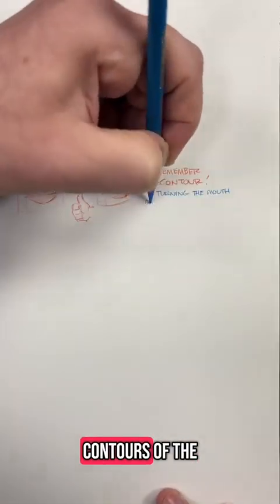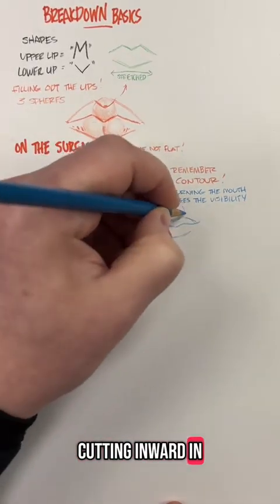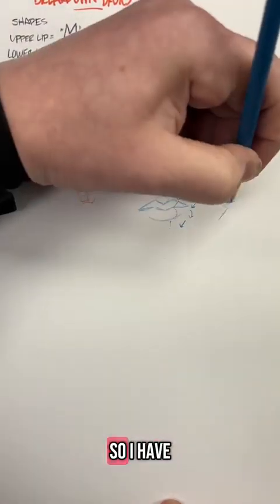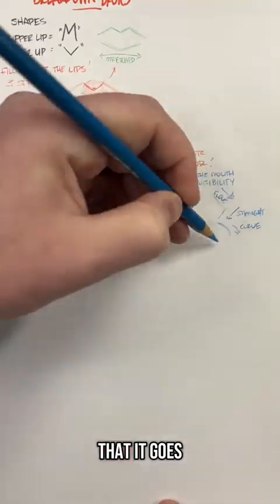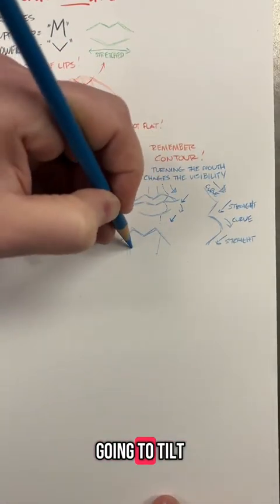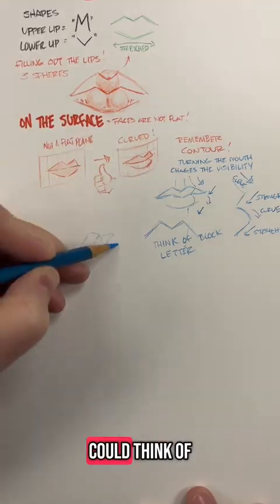Mouth Art Tips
Super helpful if you are stuck on how to compose this correctly!
From @ncdyerart on Tik Tok